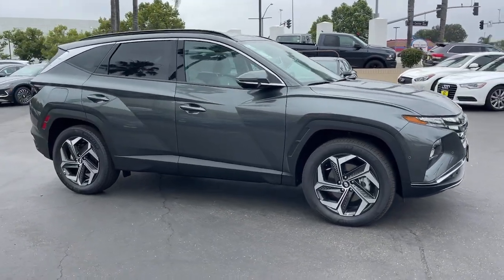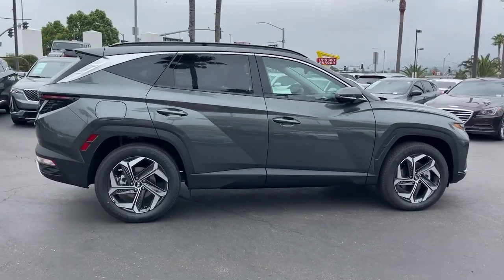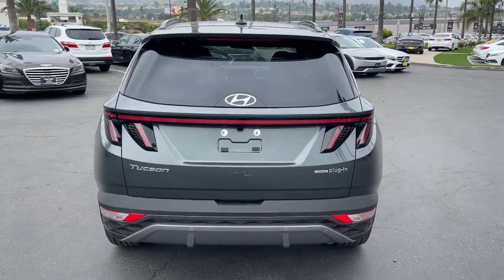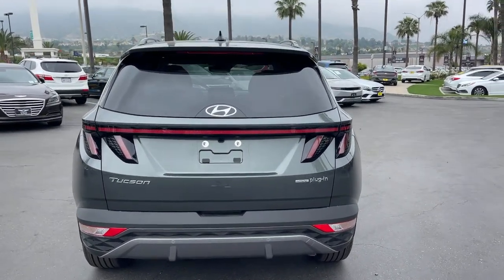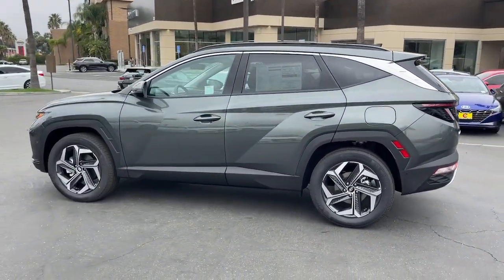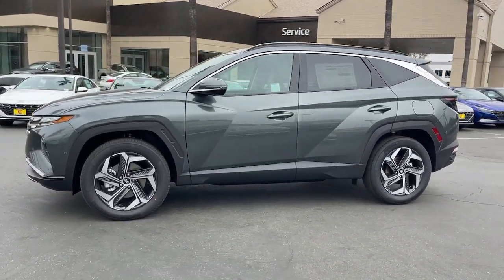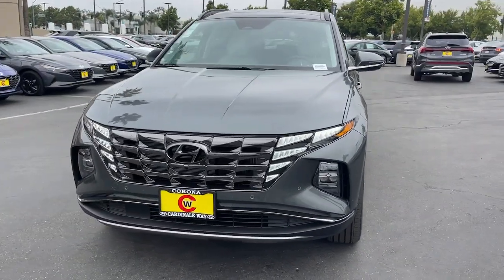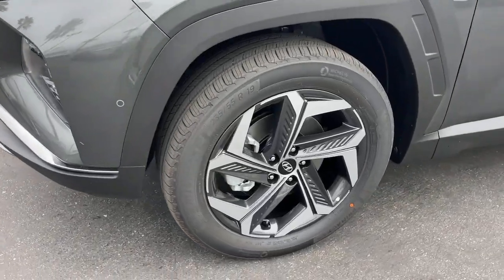2023 Hyundai Tucson Riverside, Temecula, Loma Linda, Orange County, Corona, CA H12888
Amazon Gray New 2023 Hyundai Tucson Plug-In Hybrid Limited available in Corona, California at Cardinale Way Hyundai Corona. Servicing the Riverside, Temecula, Loma Linda, Orange County, CA area.

I4, AWD.brbrAmazon Gray 2023 Hyundai Tucson Plug-In Hybrid Limited AWD 6-Speed Automatic I4brbrbrExperience the Cardinale Way difference. We develop outstanding relationships where everybody wins. All prices are plus dealer installed Protection Package for $2780.00. Proudly serving Inland Empire, Corona, Riverside, Ontario, San Bernardino, Orange County, Yorba Linda, Chino Hills 92882.